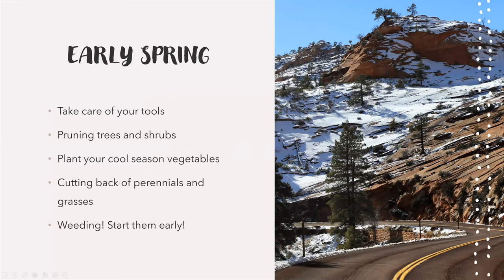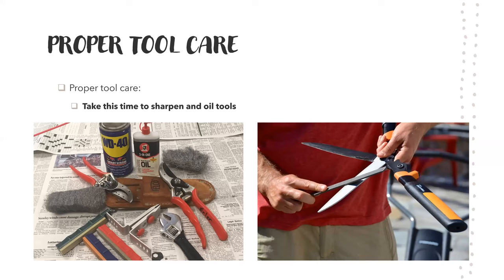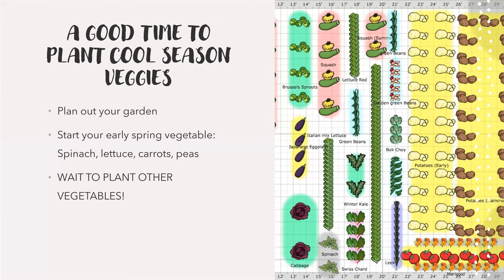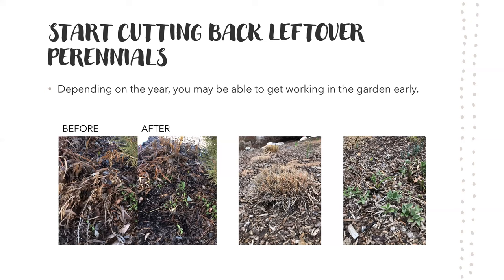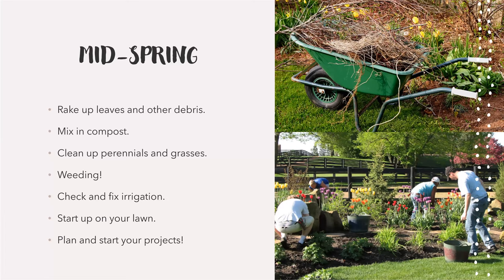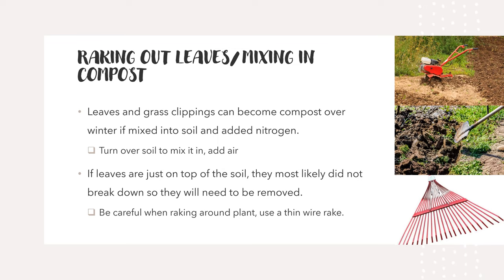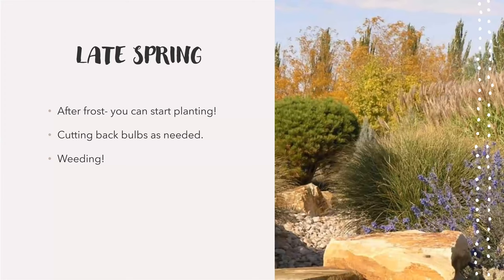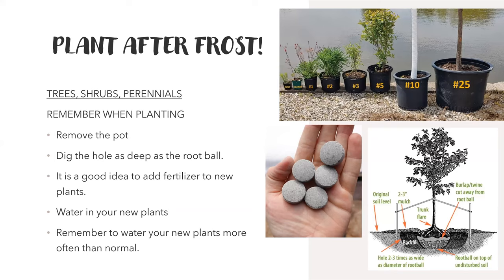Spring Startup Gardening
It's finally spring and you are excited about being in the yard after the long winter. This class will cover all the exciting things to do in spring to get you set for a great growing season. Learn things you can do early to save you time, effort, and water as the summer progresses.

CHAPTERS
00:00 - Early spring
01:07 - Proper tool care
01:45 - Pruning trees and shrubs
03:00 - Plant cool season vegetables
03:44 - Cut back perennials
04:32 - Start weeding
05:57 - Mid spring
06:59 - Rake out leaves
08:45 - Clean up perennials
10:39 - Check irrigation
11:23 - Weeding
13:04 - Starting up your lawn
15:15 - Start your projects
16:06 - Careful around bulbs
16:41 - Late Spring
17:28 - Plant after frost
21:35 - Cut back bulbs
22:28 - Weeding
23:15 - Q&A